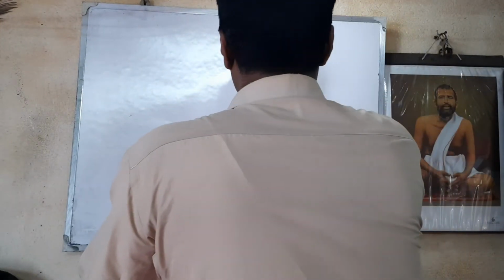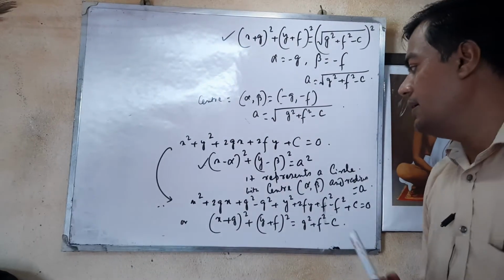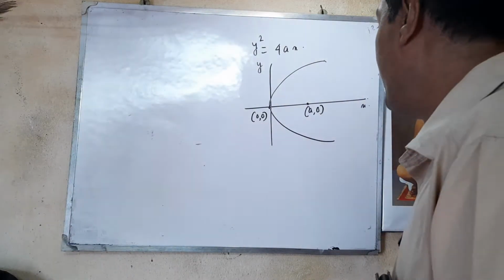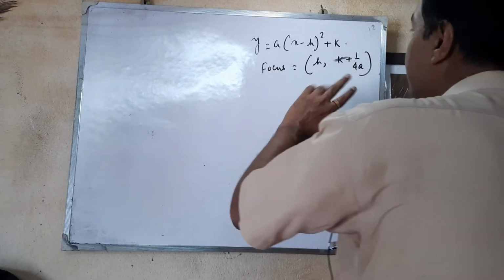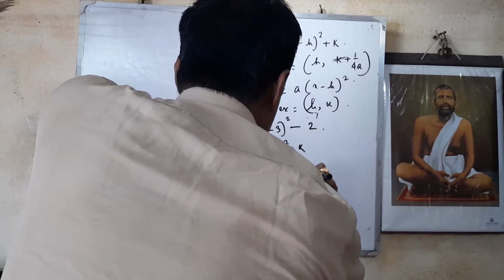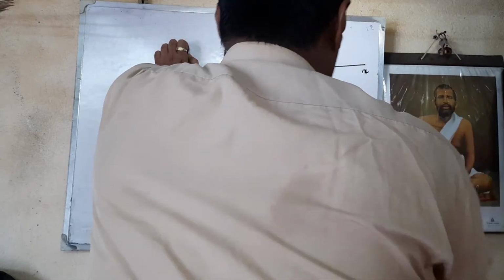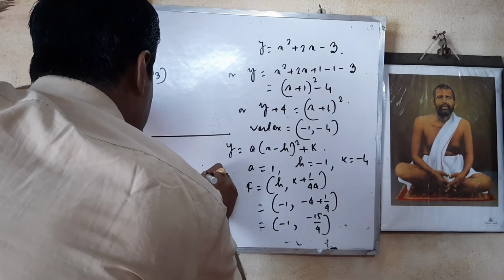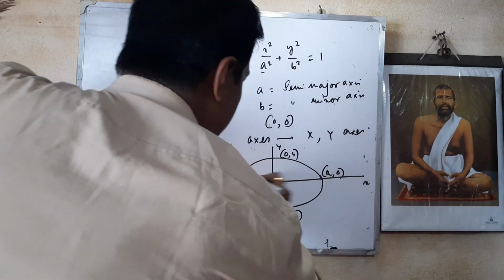Preliminary Mathematics || Part 3 || Class 11